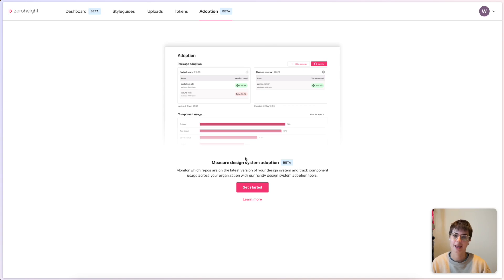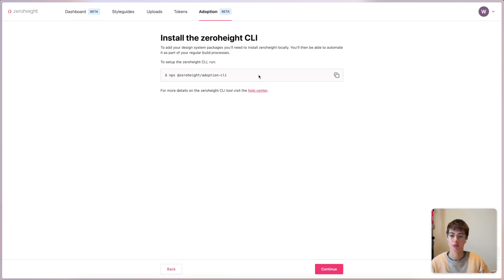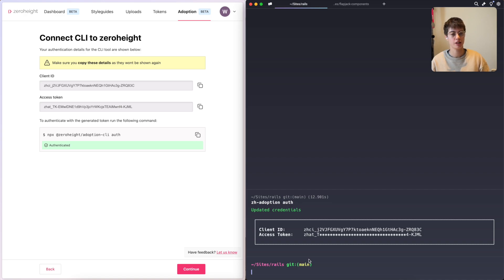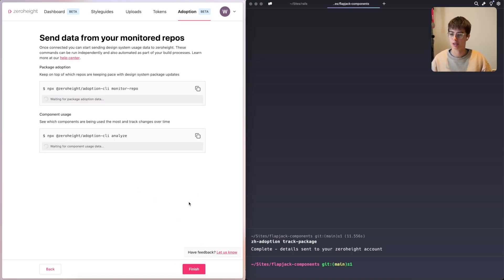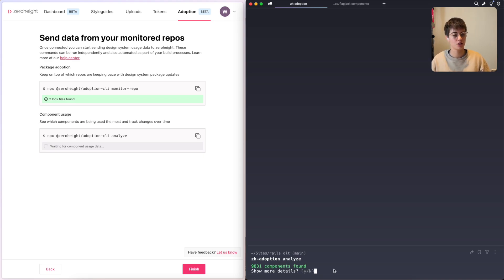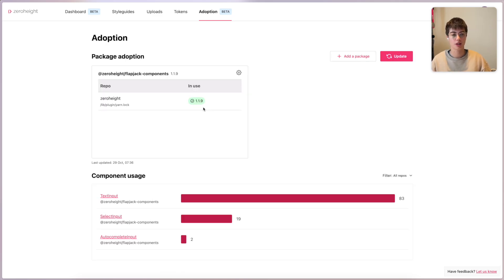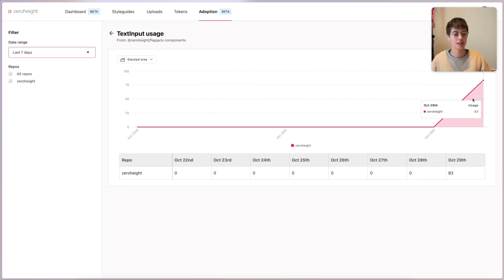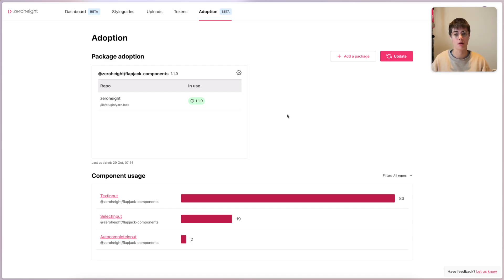How to use zeroheight’s design system adoption feature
Check out this demo from one of our engineers, Rosie, for help getting started with our new tools for measuring design system adoption.

You can track your design system packages and see which repos are using the latest versions. You can also track component usage to see which of your components are being widely used. These handy new tools should make it easier to track how your design system is being adopted across the organization.